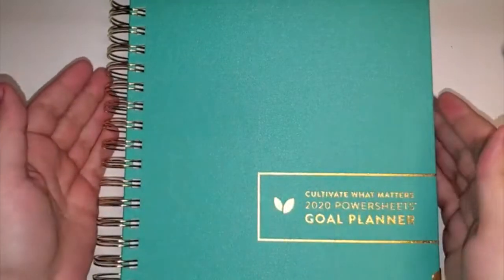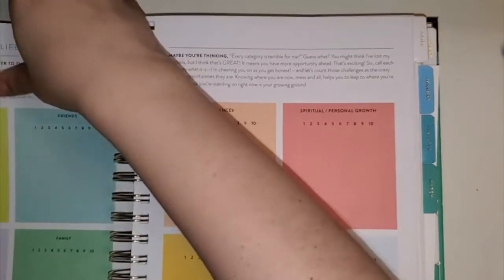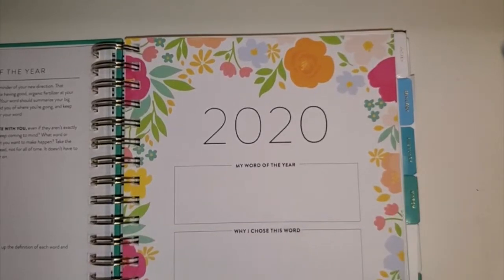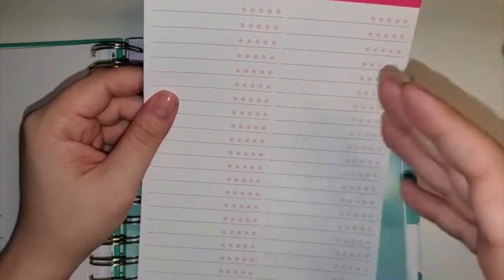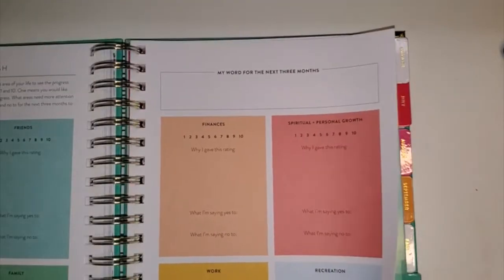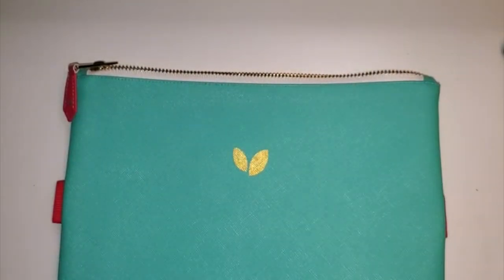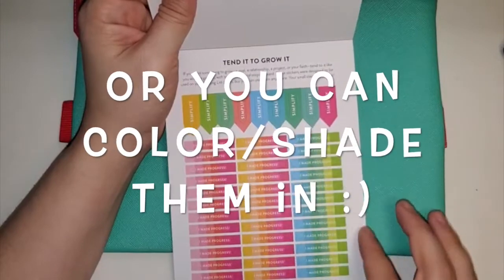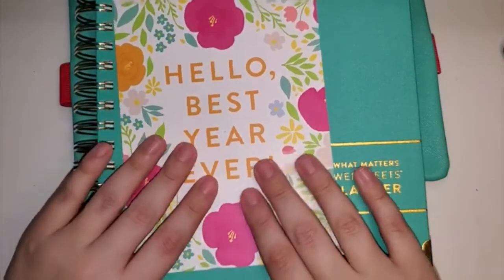Powersheets 2020 Overview + Thoughts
Powersheets 2020 Overview

This is my first video with my camera facing down - didn't realize half of some of the items were out of the shot.

What are you using to keep you on track in 2020?